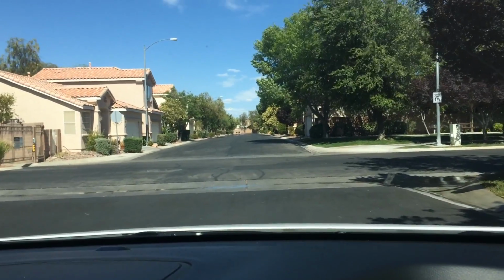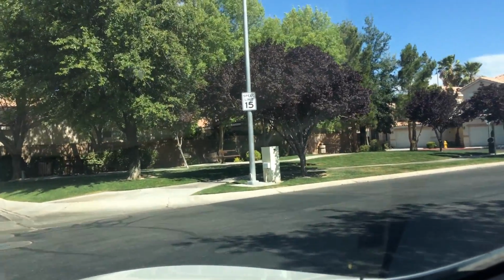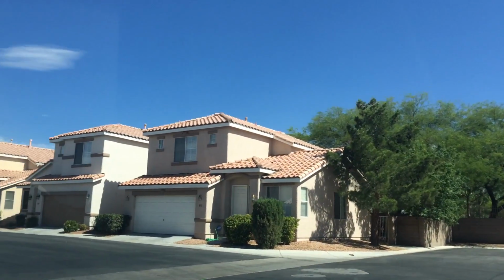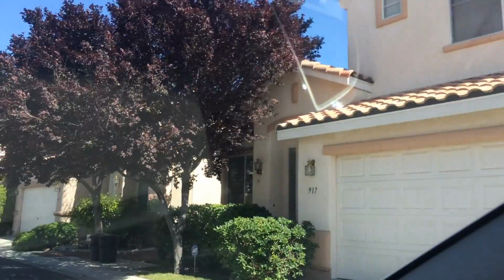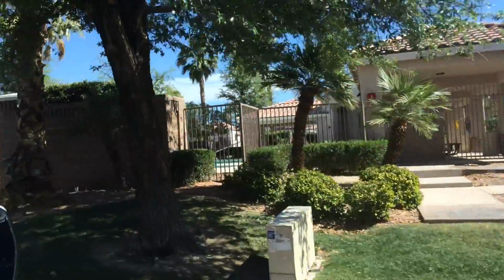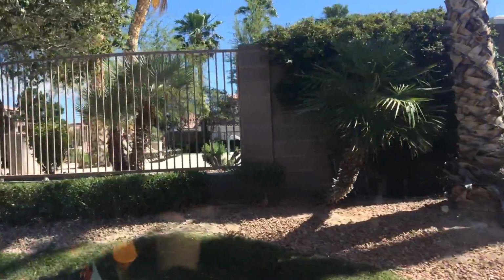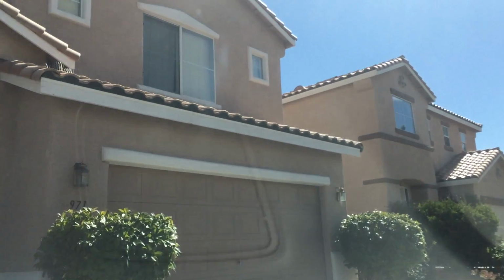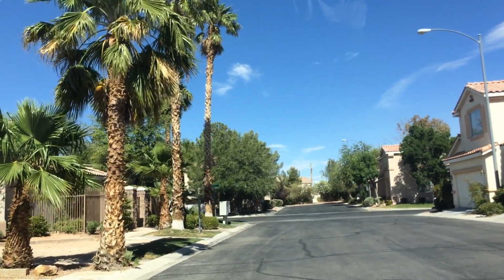May 25, 2017